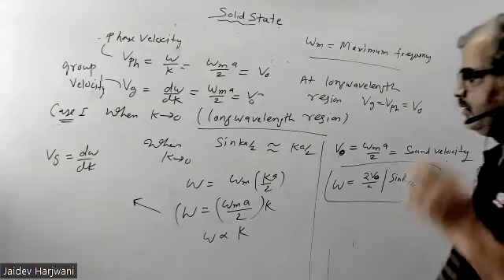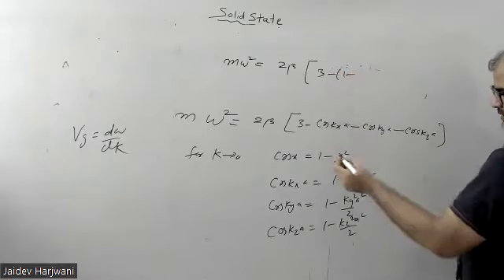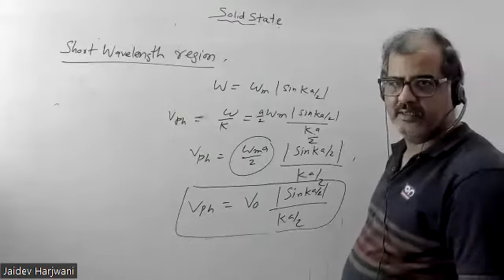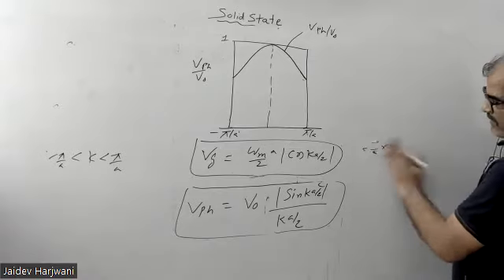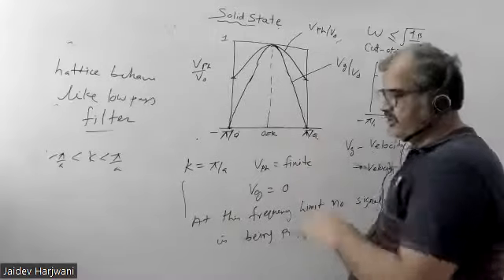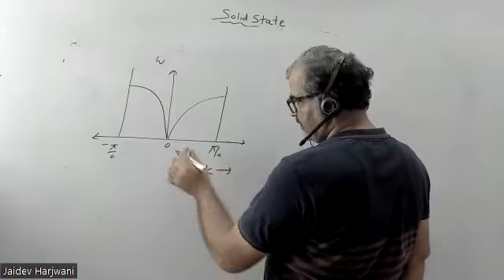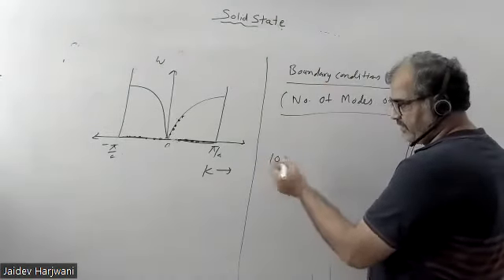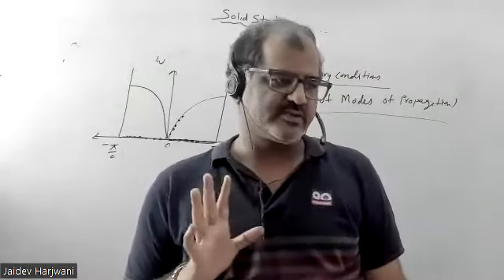Solid State Physics: Lattice Vibration Lecture -2